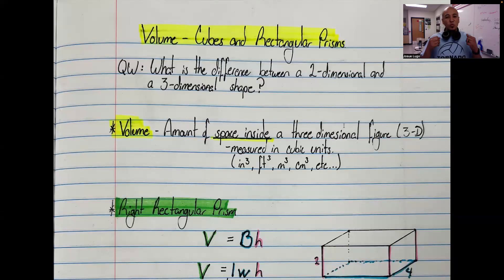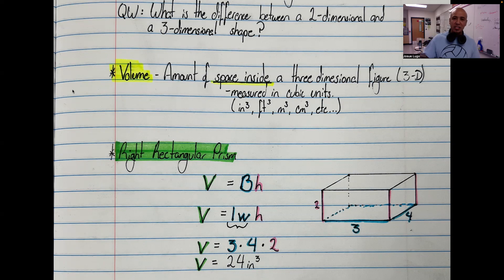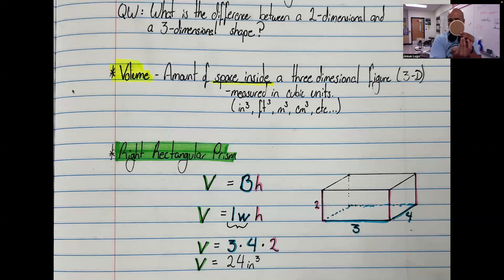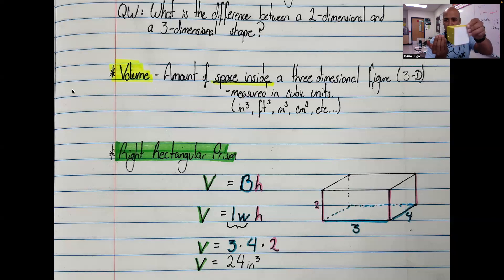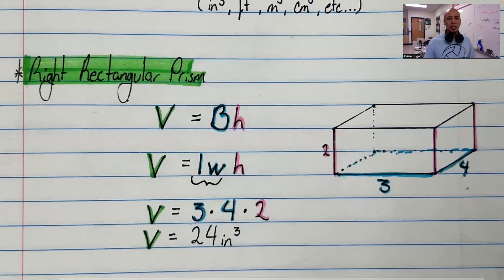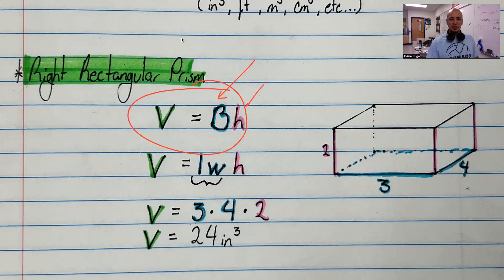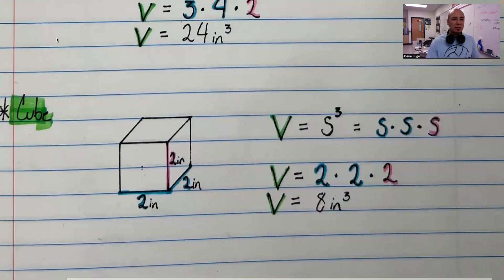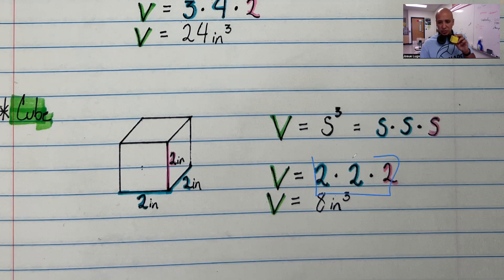Volume of Rectangular Prisms and Cubes